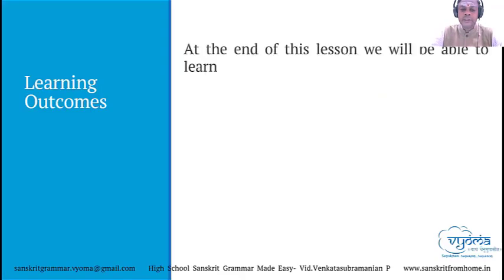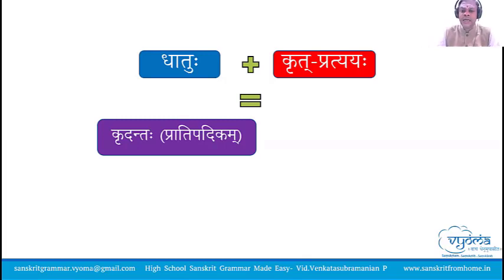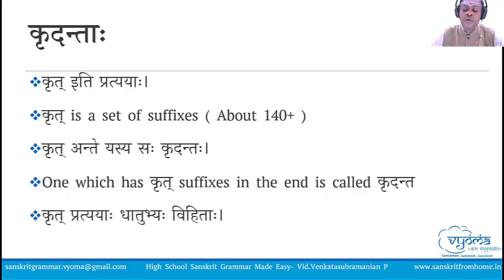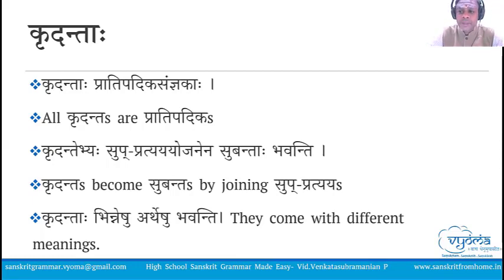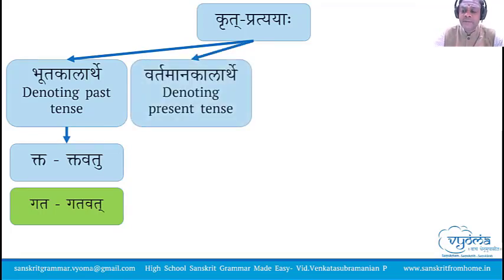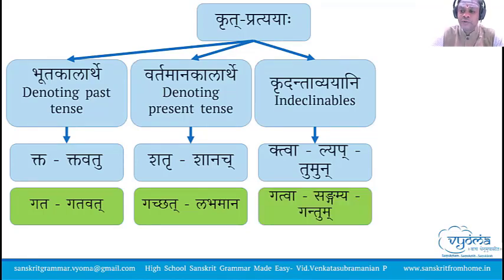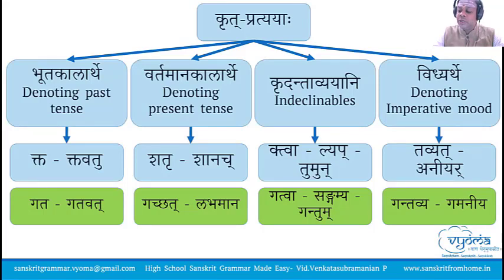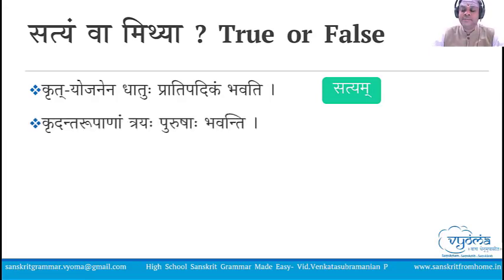9.1 | Kridantha Inroduction | Highschool Sanskrit Grammar | Dr.Venkata Subramanian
In this video,  Kridantha Inroduction has been covered